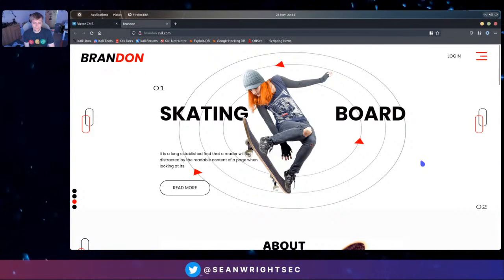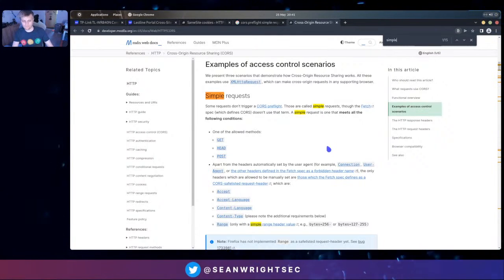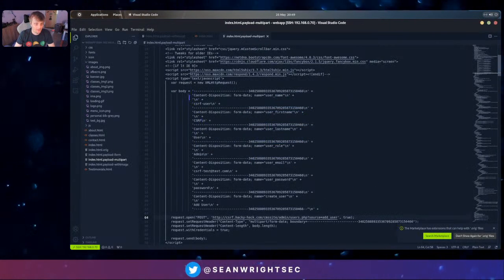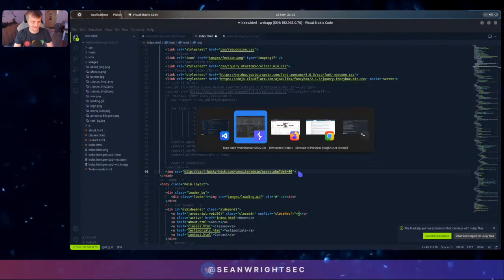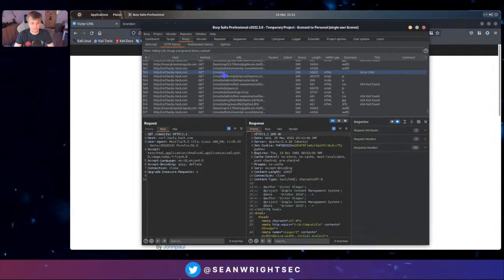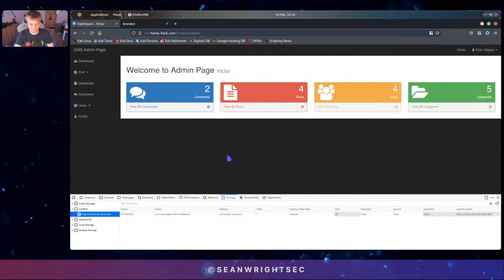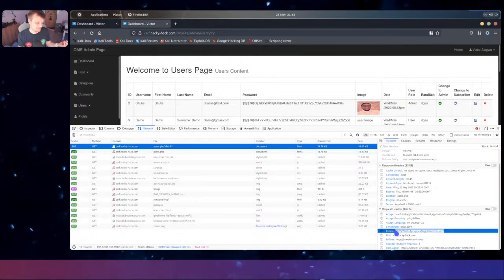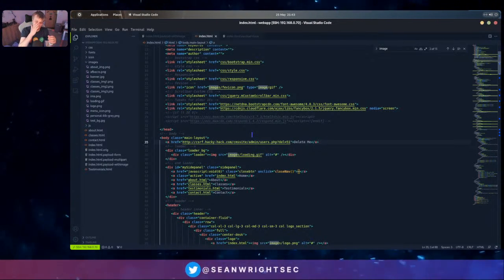CSRF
This week I will be covering of Cross-Site Request Forgery (CSRF). As part of this I will be using a live image from VulnHub, CSRF: Minefield 1. Come join in to learn all about CSRF and find out the ways that you can prevent it.